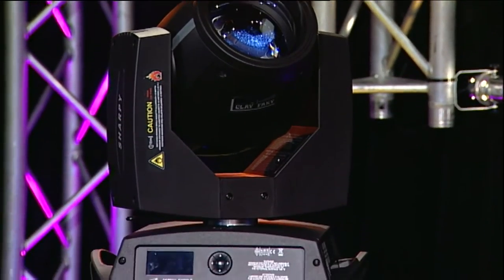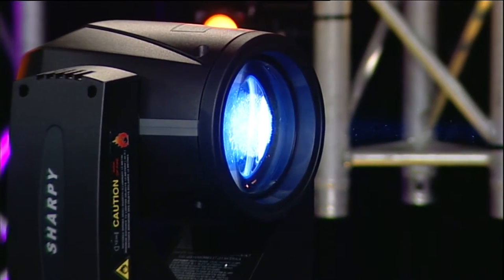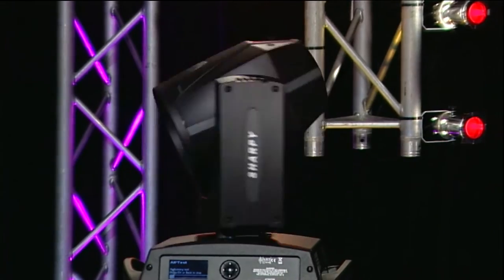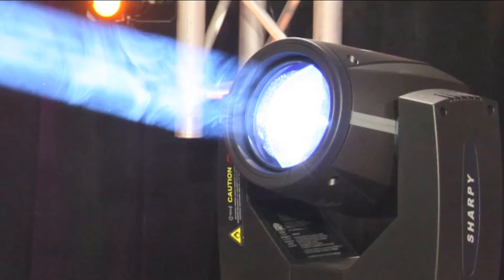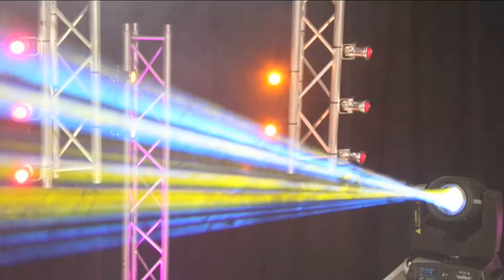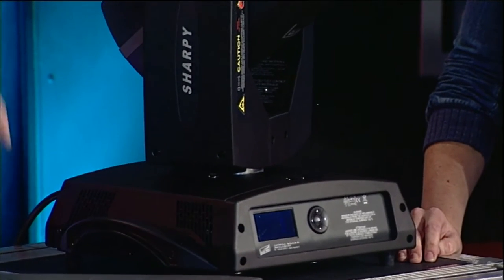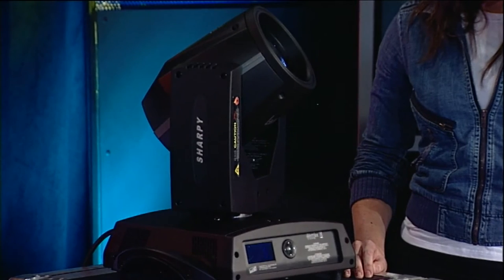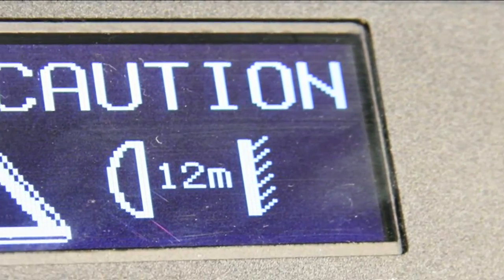GB2 Seg1 Clay Paky Sharpy